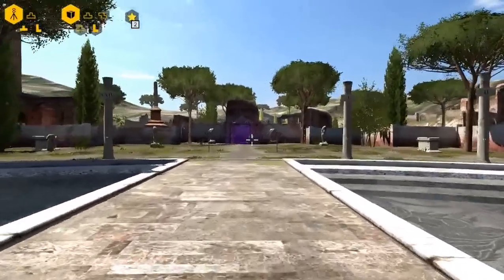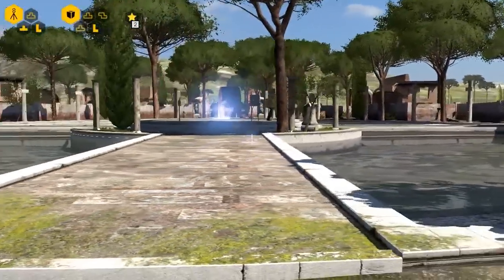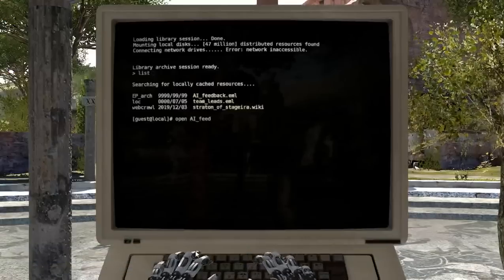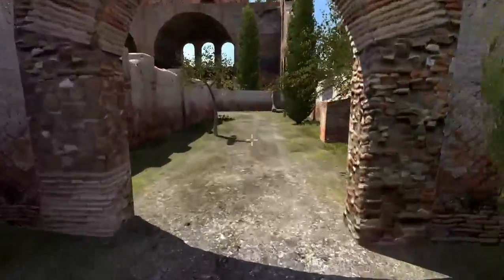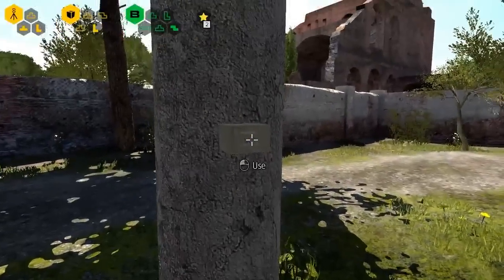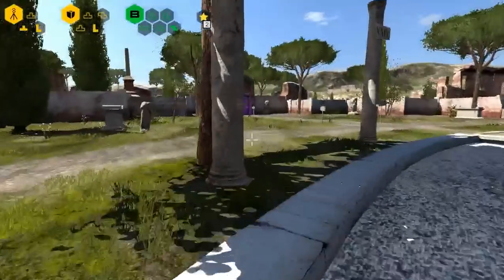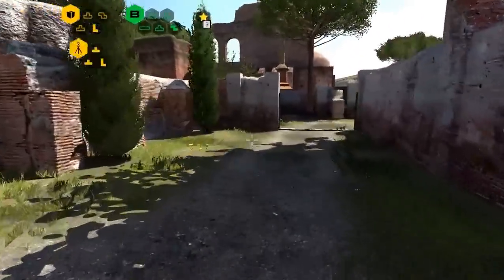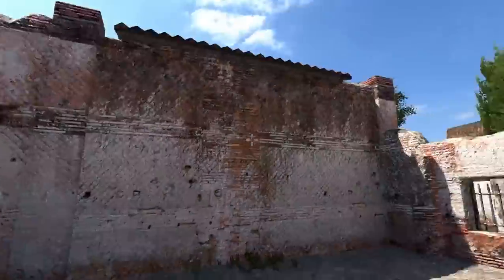The Talos Principle - Part 3 (Hub A-3): Setting the time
Clocks, shrines, and questioning the subservience of descendants.